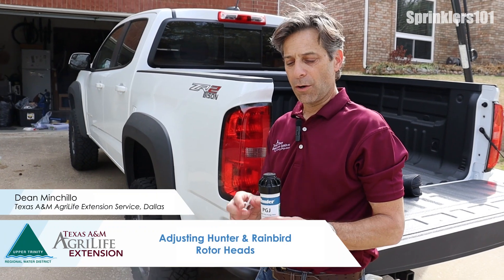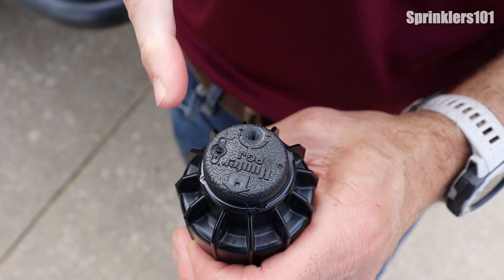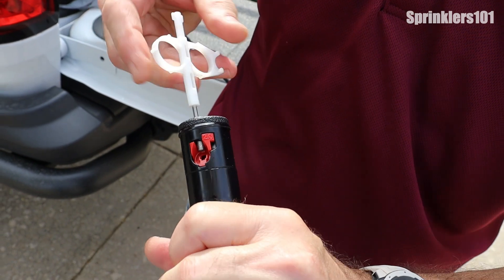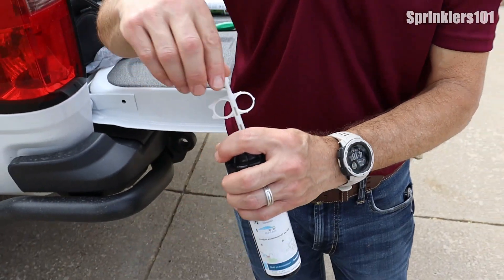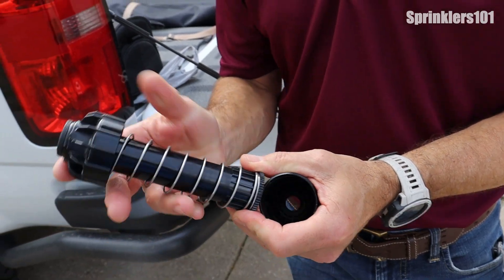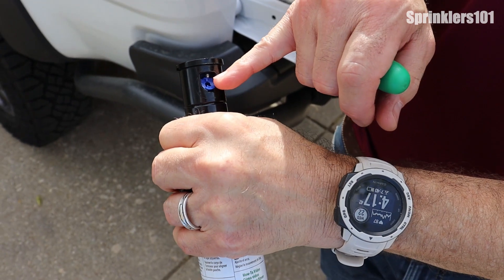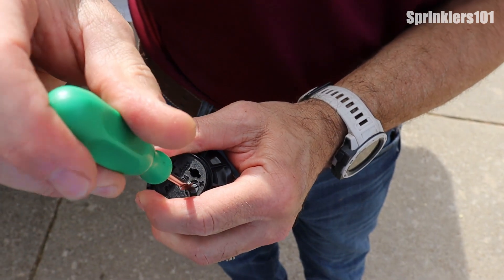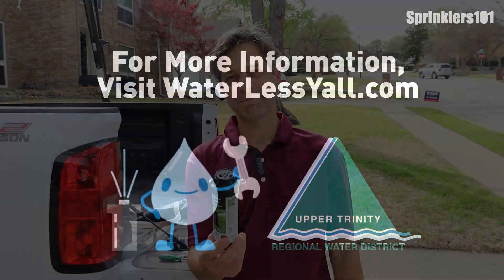Adjusting Hunter & Rainbird Rotor Heads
Dean Minchillo of the Texas A&M AgriLife Center in Dallas demonstrates how to adjust how the spray distance and arc (how far to the left and right) on Hunter and Rainbird rotor heads.